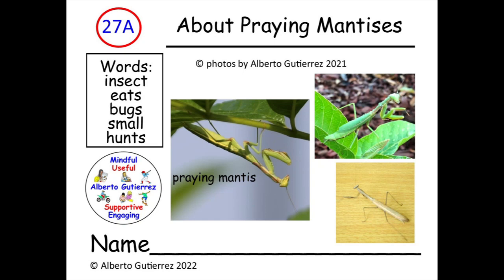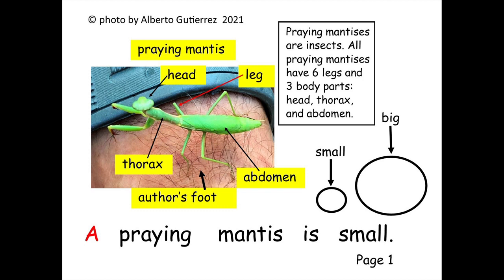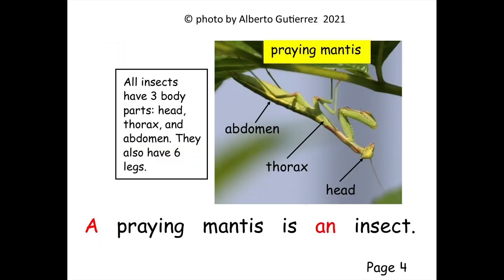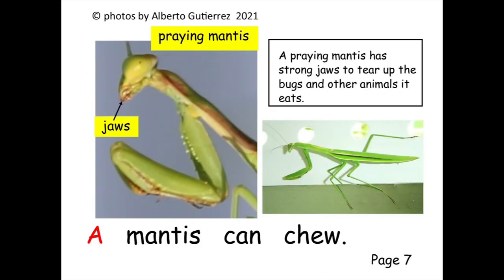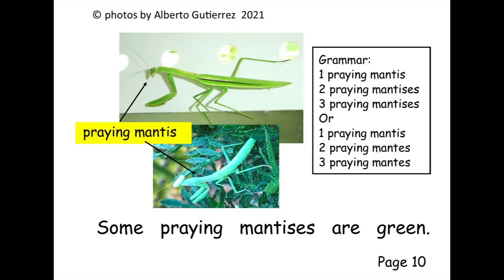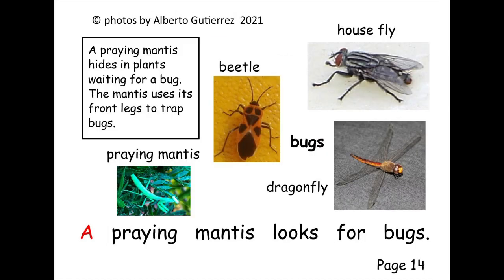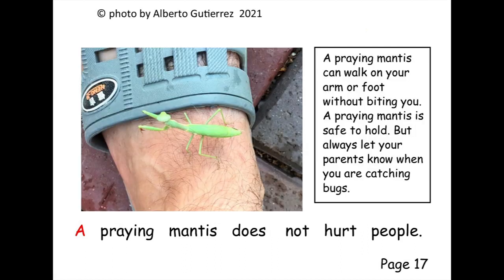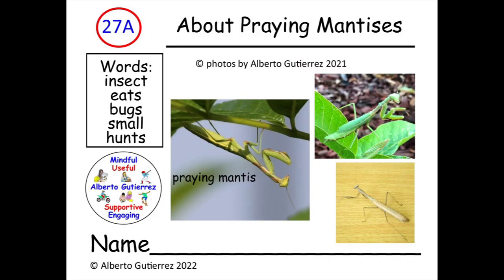Read Aloud Video About Praying Mantises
Author reads book about praying mantises.
Also find a version for reading on computer, tablet, or phone at Teachers Pay Teachers.
You can also find a 9 book bundle of insects at Teachers Pay Teachers